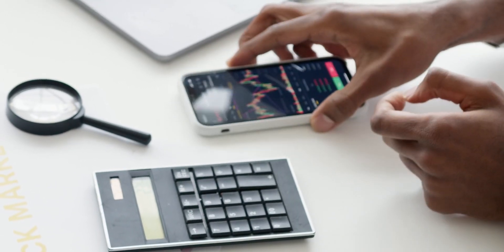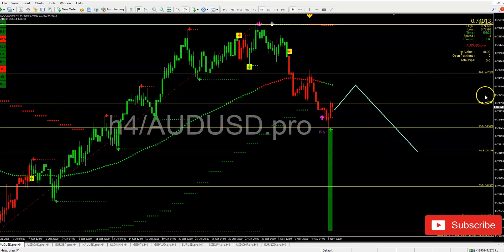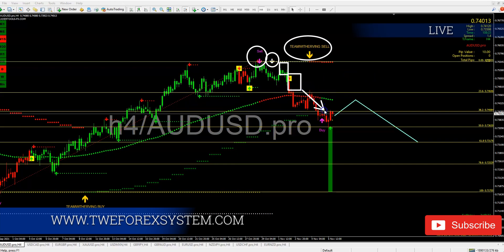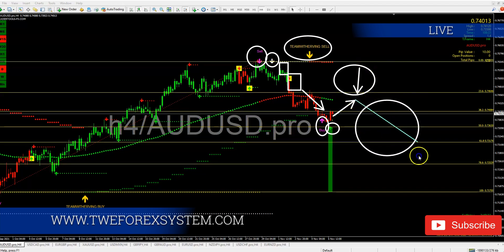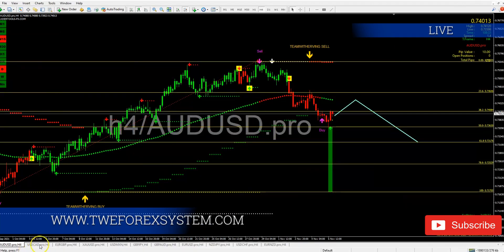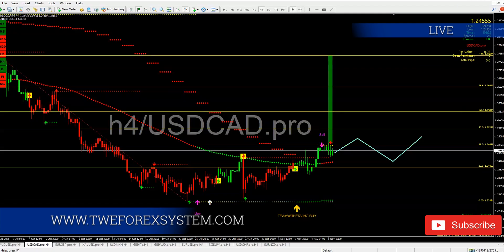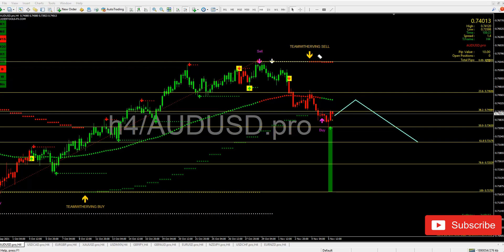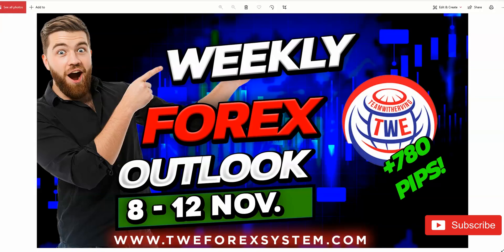Weekly Forex Outlook | Forex Trading Strategy Technical Analysis Chart Patterns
This video shows you Weekly Forex Outlook | Forex Trading Strategy   Technical Analysis Chart Patterns | Forex Analysis that NO ONE talks about. To succeed in "Forex Trading" you must set goals, be positive, patient, focused, and persistent towards your goals.​

Follow our video clips concerning Weekly Forex Outlook | Forex Trading Strategy   Technical Analysis Chart Patterns | Forex Analysis as well as various other comparable subjects on

To find out more about technical analysis chart patterns please

This video is presenting technical analysis chart patterns information but also try to cover the following subject:

Something I observed when I was searching for details on technical analysis chart patterns was the lack of relevant information.
technical analysis chart patterns however is a subject that I know something about. This video therefore should matter and be of interest to you.
MAKE SURE THAT YOU ARE CHOOSING THE RIGHT ONE TO FOLLOW.